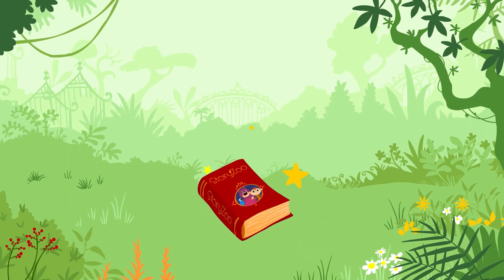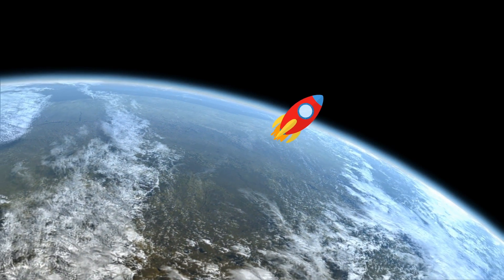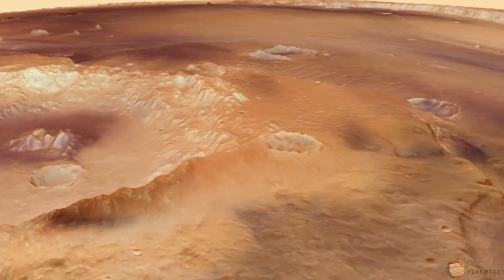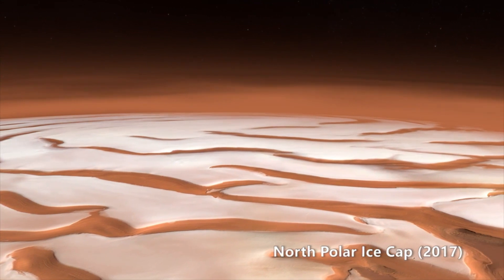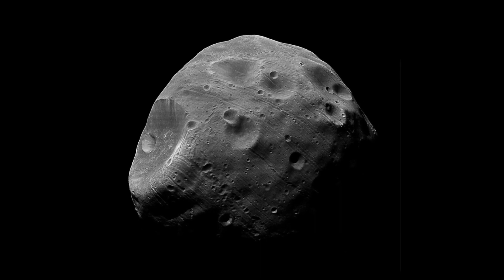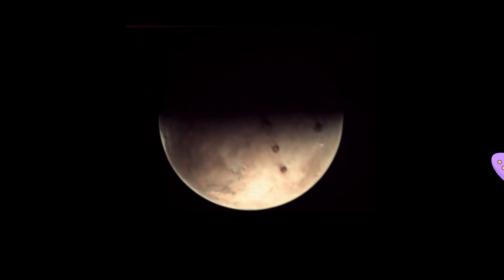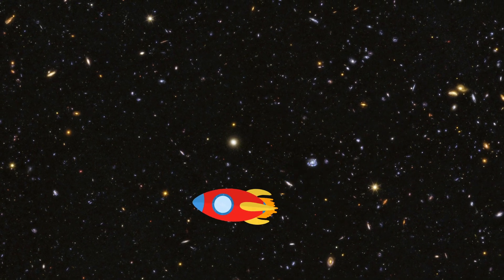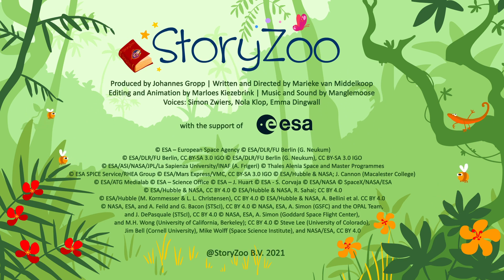StoryZoo | StoryZoo in Space | Mars | Educational Videos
Toby, Bax and Pepper look at the planet Mars from space.  How did Mars get its name? What colour is it? And why is it so cold?

This is an animated flashcard video, helping teach your toddler first words and pronunciations. All StoryZoo videos are created in multiple languages so please do have a look at our different  versions if you want to teach your little one another language.